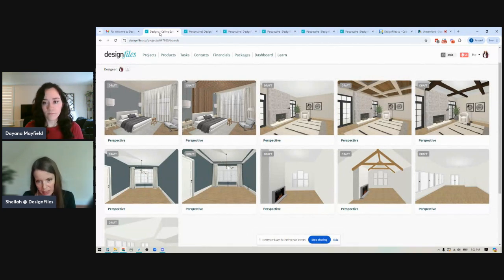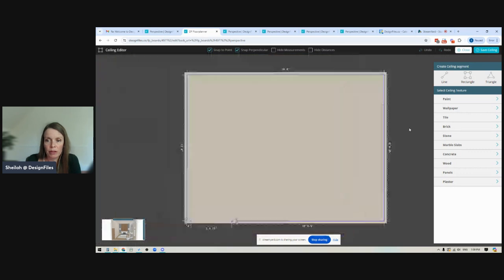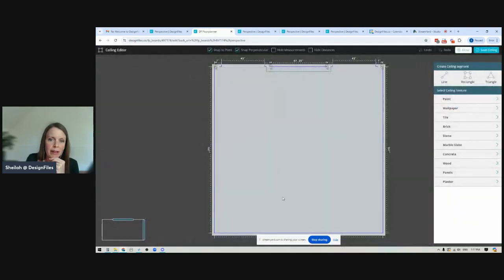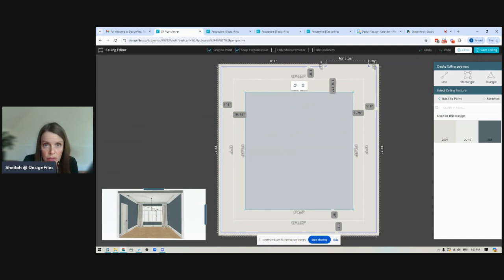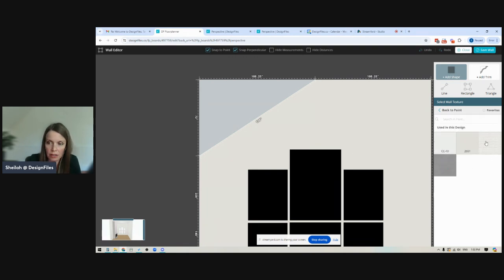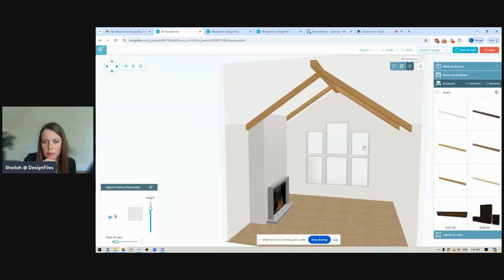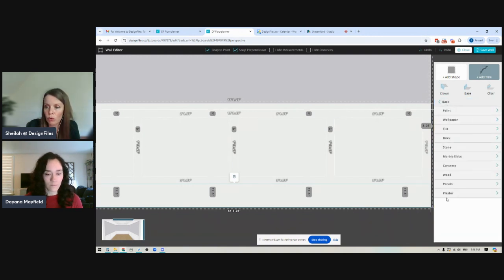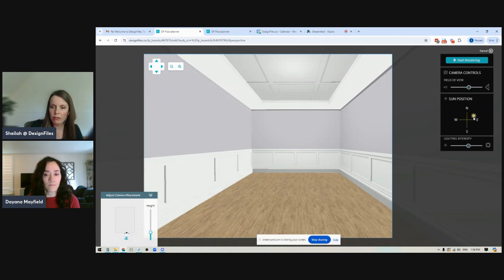Learn How to Create Custom Ceilings in Minutes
Want to learn how to create a tray or coffered ceiling in the 3D floor planner? How about adding custom ceiling panels or wood beams?

Join us for a deep into our 3D ceiling editor. In this workshop we cover:

✅Simple steps to create sloped ceilings
✅How to create coffered and tray ceilings in minutes
✅How to add contemporary ceiling panels for a more modern look
✅2 ways to add exposed wood beams (for both sloped and flat ceilings)
✅How to handle different ceiling heights in one space

ABOUT SHEILAH MACSPORRAN

Sheilah MacSporran is the CEO of DesignFiles and has over a decade of experience creating interior design tools. Her work has been featured in Better Homes and Gardens, Today, and Mashable.